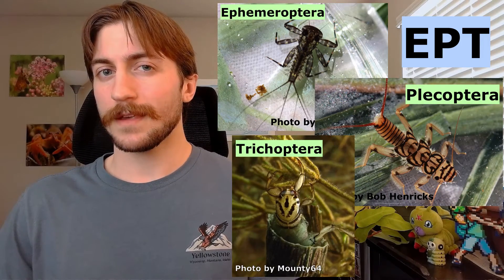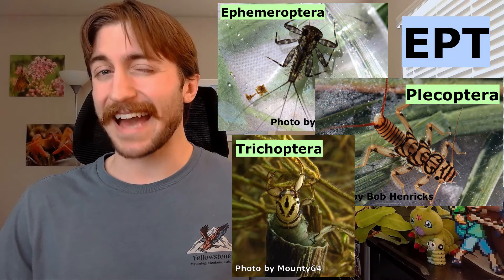Plecoptera: The Stoneflies - Order Spotlight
❄️ Why are they called stoneflies? Who knows! But who know a lot of other things about them. Like how they create natural antifreeze, lay down sick beats for love, and teach us about water quality! Stick around and learn more about these clumsy critters ❄️